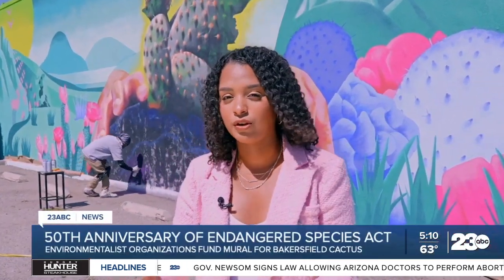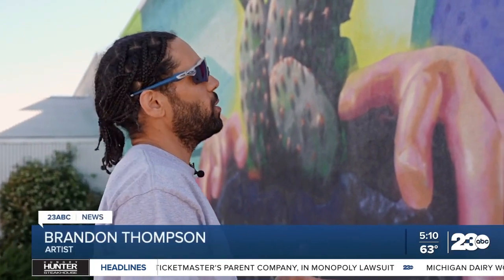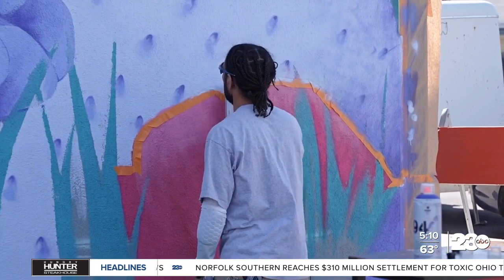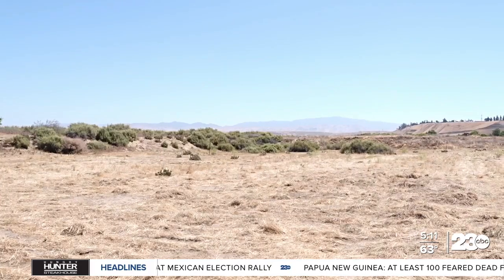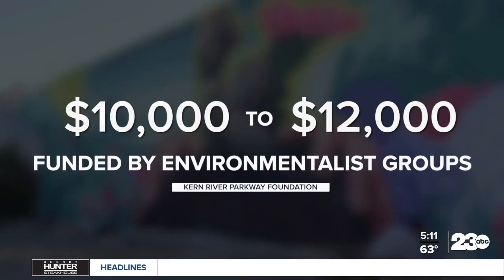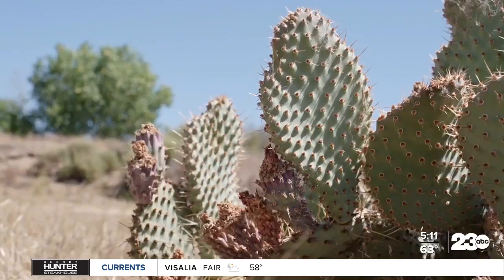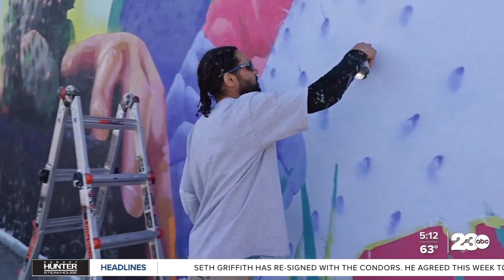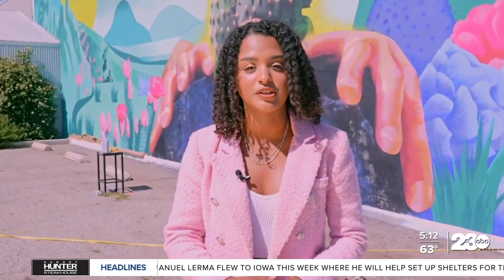Bakersfield cactus mural comes during the 50th anniversary of the Endangered Species Act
Latest Kern County, California and US and world news from 23ABC in Bakersfield, Calif.